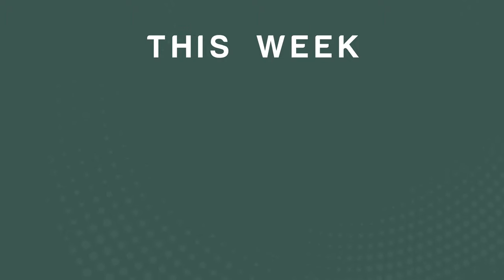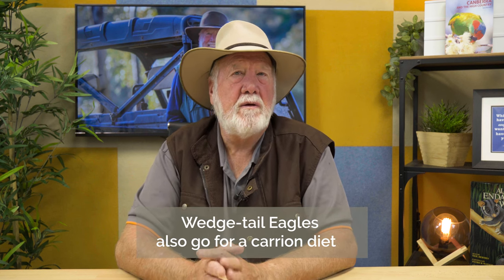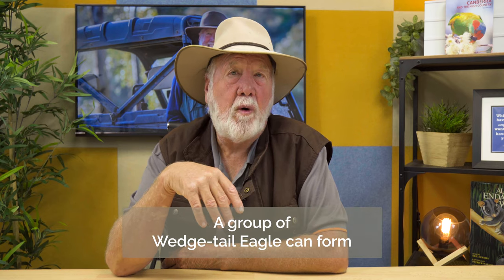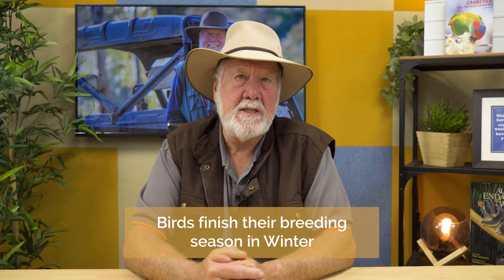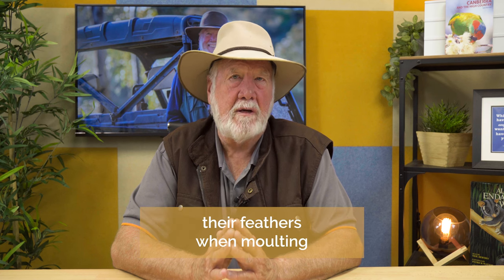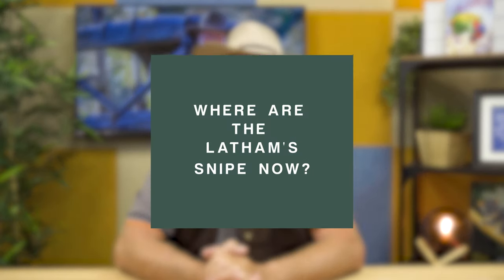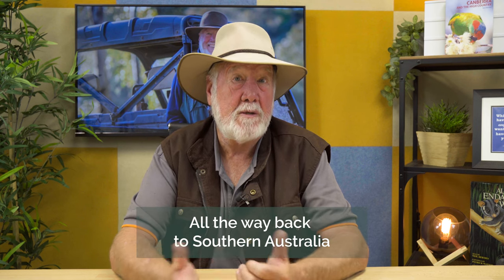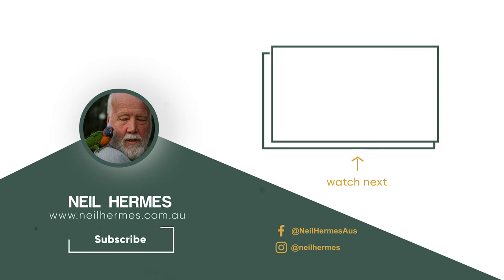Wedge-tail Eagles in Tasmania, Moulting in Birds, and Where are the Latham Snipes Now | E19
Welcome to another episode of The Weekly Bird Wrap by Neil Hermes where I recap some of the most amazing stories and facts about birds across the nation and from all over the world! 🌍

This week, I’m covering three stories for you;
00:00 👉 Introduction
00:27 🦅 Wedge-Tail Eagles in Tasmania
02:43 🪶 Moulting in Birds
05:10 🦜 Where are the Latham Snipes Now?